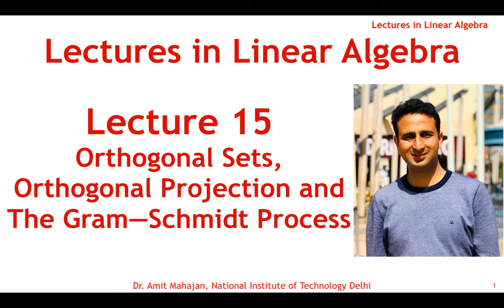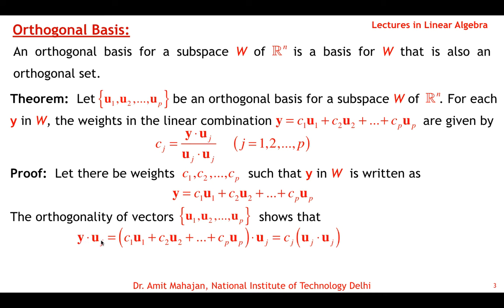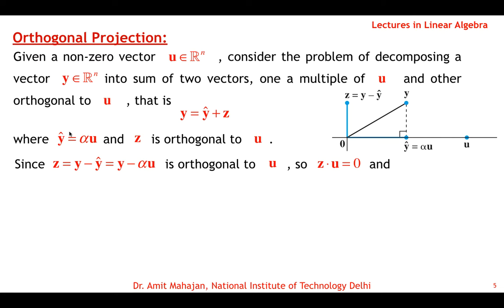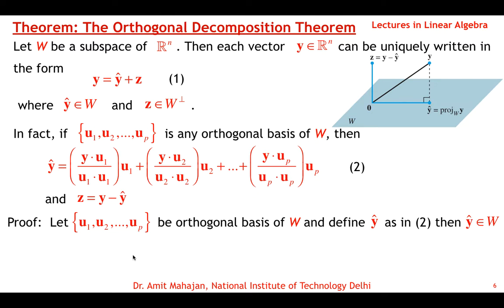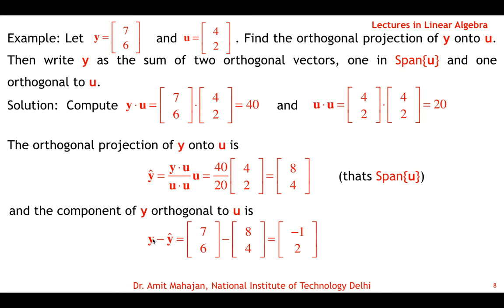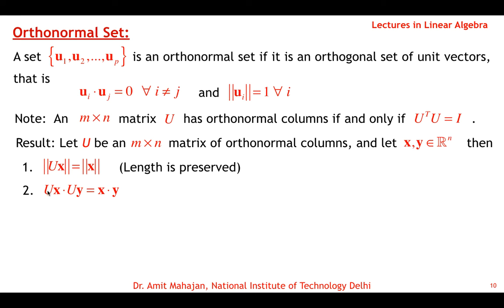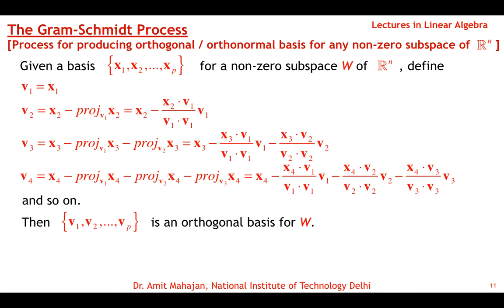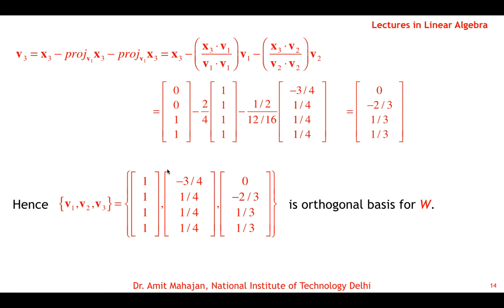Lecture 15 Orthogonal Set | Orthonormal Set | Orthogonal Projection | Gram Schmidt Process for Basis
In this video, the definition of orthogonal sets and orthogonal projection is taken with a number of examples. The Gram Schmidt process to form orthogonal or orthonormal basis from any basis of subspace W is described with examples.